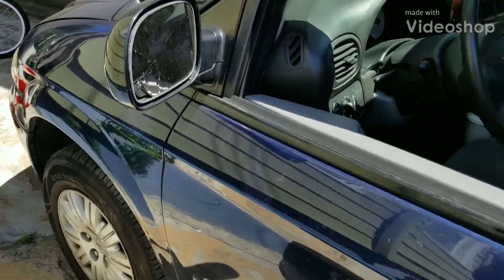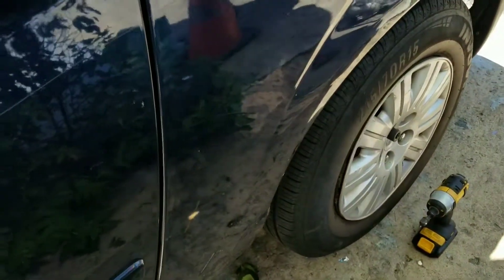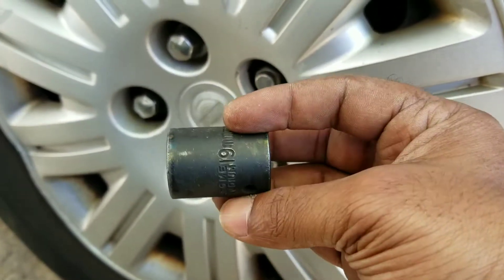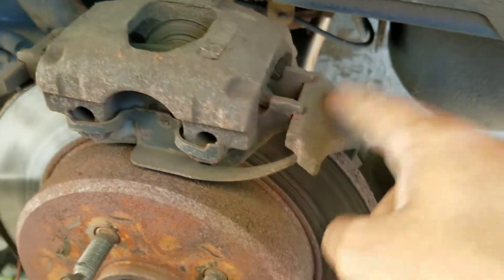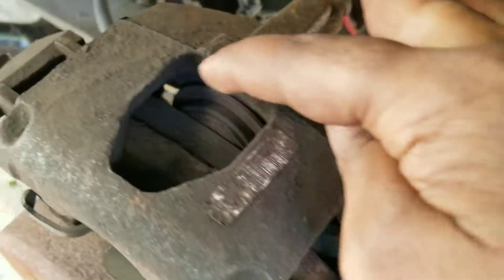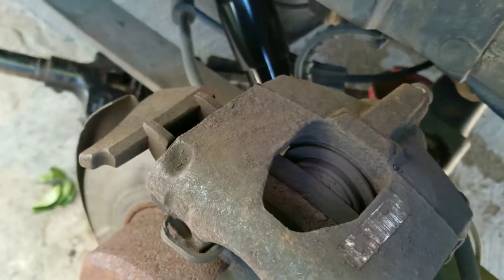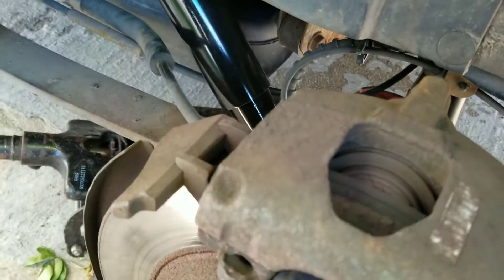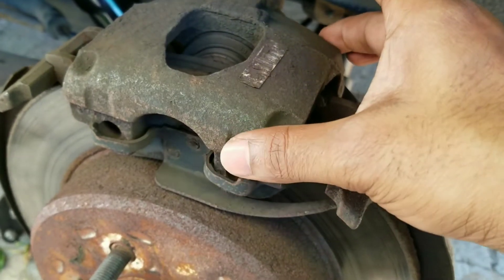2005 Chrysler Town Country rear brake pads diy walk through